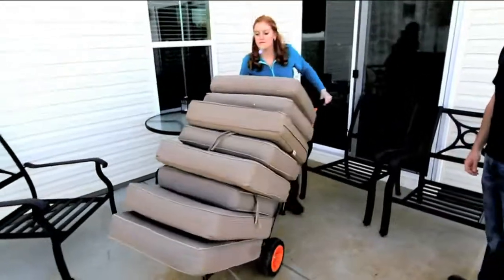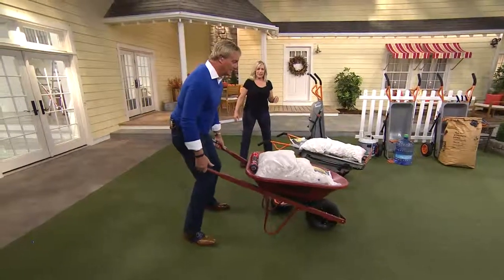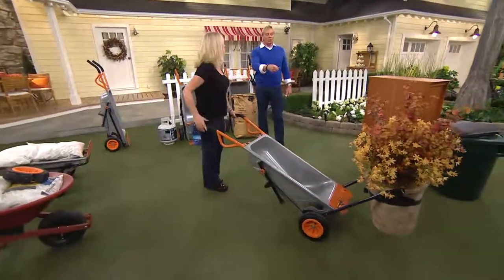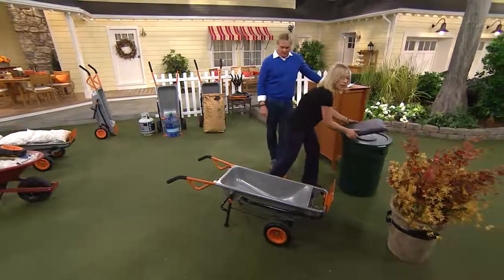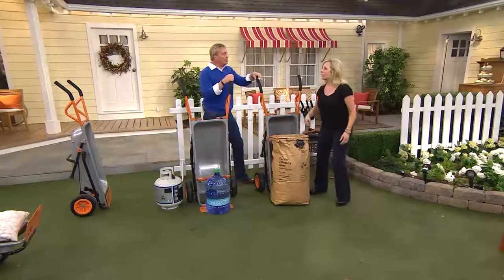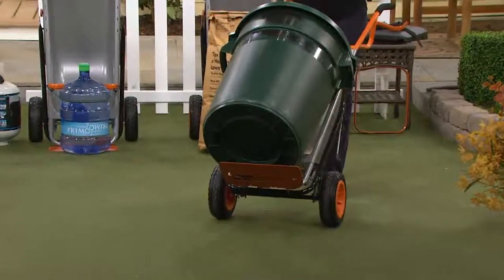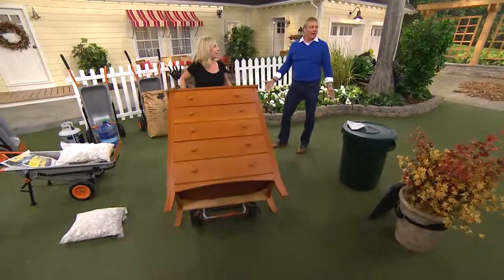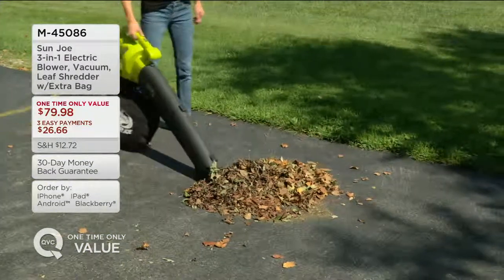Worx 7-in-1 Convertible Aerocart with Rick Domeier